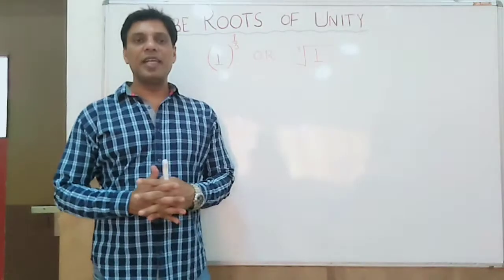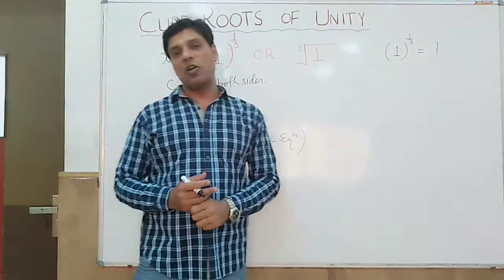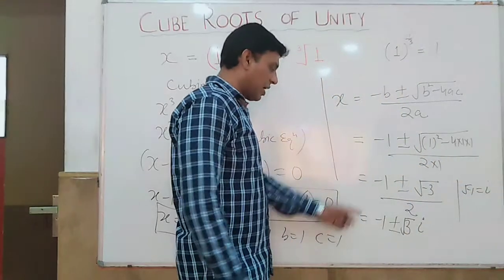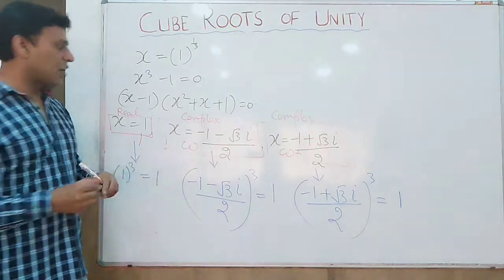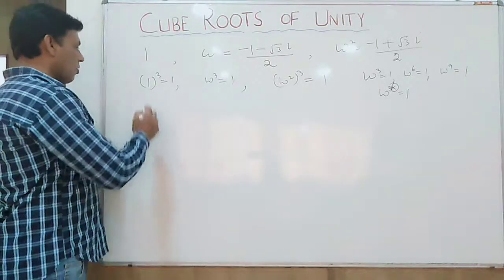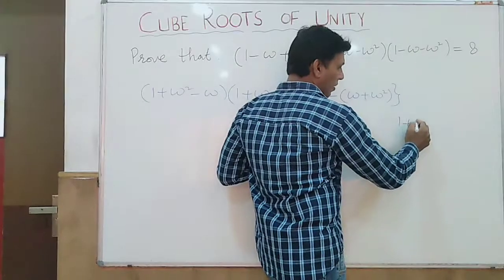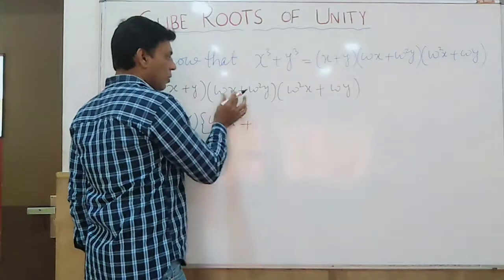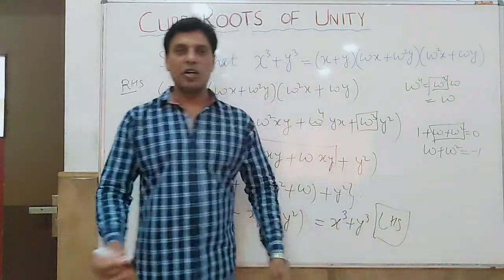Cube roots of unity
Introduction and solutions of some questions